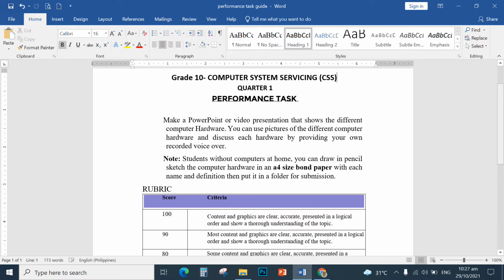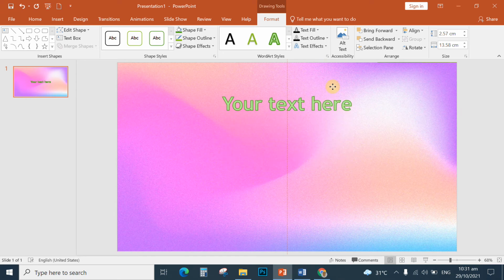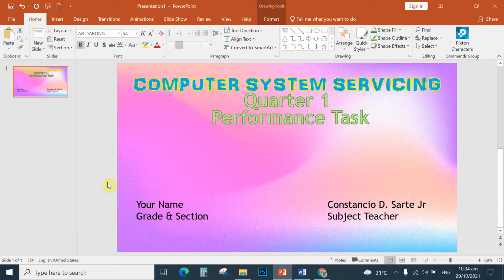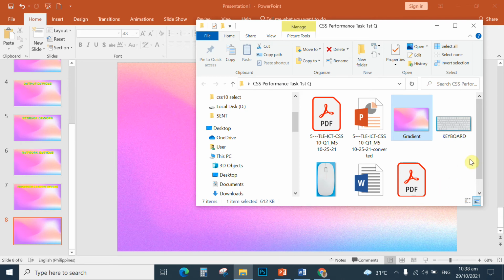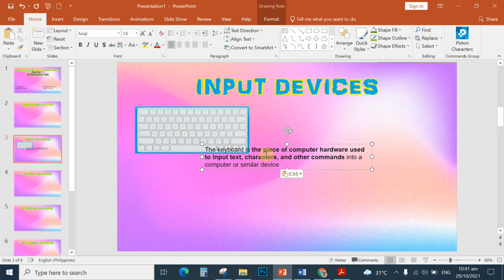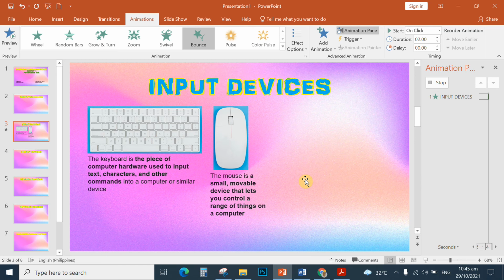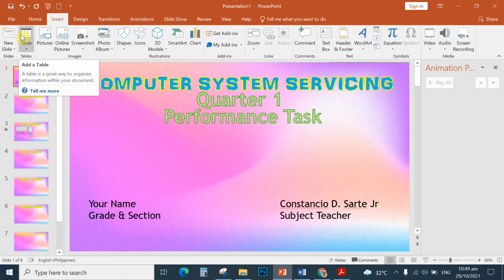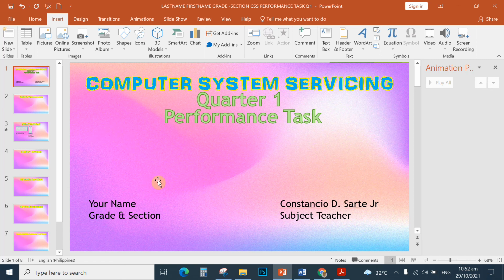Computer System Servicing Performance Task for the 1st Q. /convert to video an adding voice over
Creating a PowerPoint or video presentation in MS PowerPoint with voice over Computer System Servicing Performance Task for the 1st Quarter